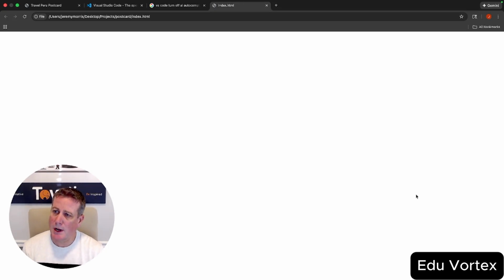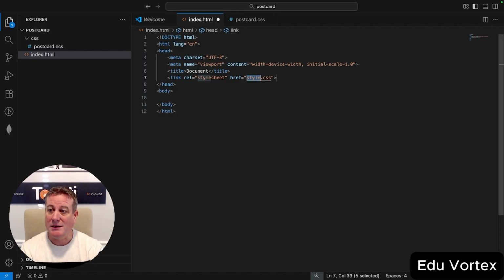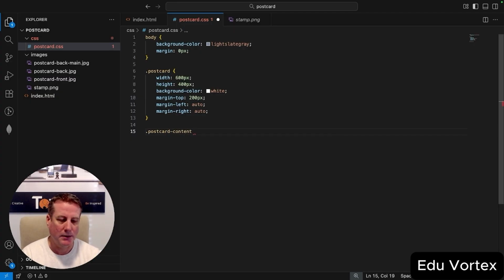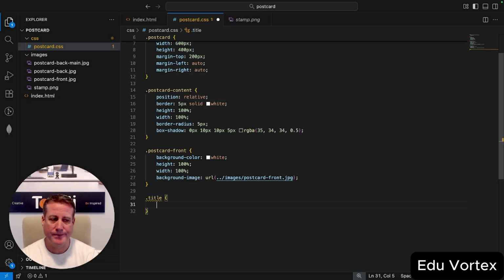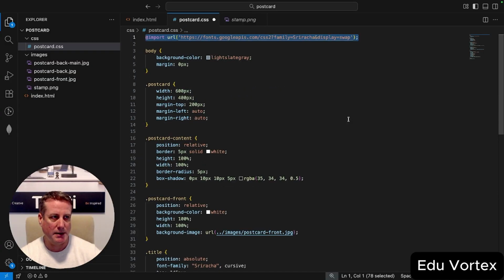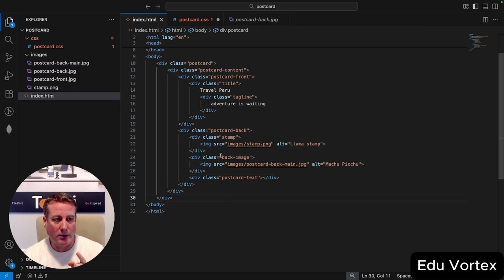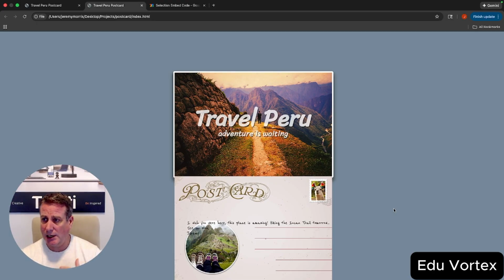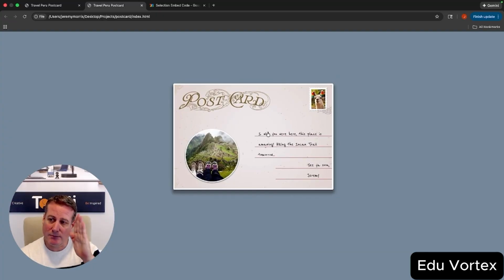HTML & CSS in 2 Hours: Build Your First Mini-Project From Scratch (Fast Track)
Ready to stop watching theory and start building websites?

This 1 Hour and 56 Minute Fast Track Masterclass is designed for absolute beginners who want to master the foundational skills of Web Design: HTML5 and CSS3. We skip the fluff and dive straight into building a complete, functional mini-project from scratch. By the end of this video, you will have a solid project to add to your portfolio and a complete understanding of front-end fundamentals.

 WHAT YOU WILL MASTER IN THIS COURSE:

HTML5: Semantic tagging, proper document structure, and accessibility basics.
CSS3: The Box Model, essential selectors, typography, and styling techniques.
Layout: Basic use of Flexbox and CSS Grid to arrange content.
Project-Based Learning: Applying concepts immediately to build a real-world mini-site.
Responsiveness: Introduction to making your design look great on mobile devices.

Launch your career in web development today!

TIMESTAMPS (COURSE CURRICULUM - 1h 56m):

PART 1: HTML5 FOUNDATION (00:00:00 – 00:39:00)
00:00:00 - Introduction & Project Overview
00:04:30 - Setting up the Dev Environment & Boilerplate
00:15:15 - HTML5 Structure: Semantic Tags (Header, Main, Footer)
00:27:40 - Structuring Content (Lists, Links, and Images)

PART 2: CSS3 FUNDAMENTALS (00:39:00 – 01:14:15)
00:39:00 - CSS Selectors and Linking Your Stylesheet
00:50:30 - Mastering the CSS Box Model (Padding, Margin, Border)
01:02:00 - Typography and Font Styling Essentials
01:10:00 - Adding Color and Backgrounds

PART 3: PROJECT LAYOUT & STYLING (01:14:15 – 01:50:00)
01:14:15 - Building the Project Layout with Flexbox Basics
01:25:30 - Styling the Navigation Menu and Header Section
01:39:30 - Introduction to Basic Responsiveness (Media Queries)
01:45:00 - Adding CSS Transitions and Hover Effects

PART 4: FINAL WRAP-UP (01:50:00 – 01:56:00)
01:50:00 - Final Review and Launch Checklist
01:54:00 - Conclusion & Next Steps in Web Dev